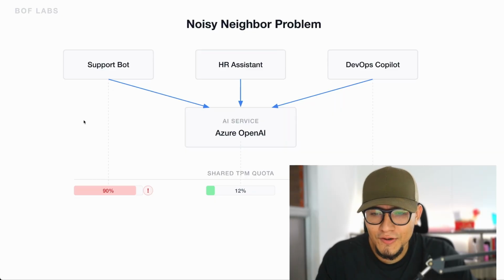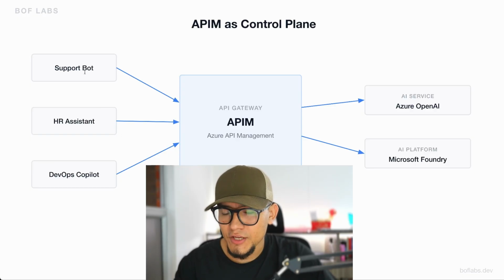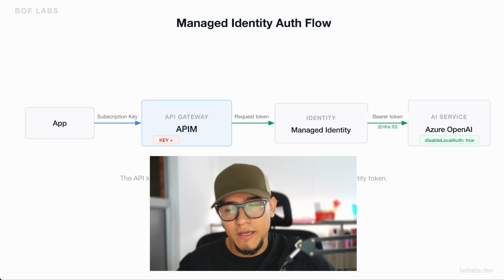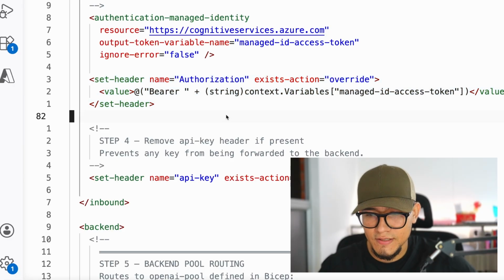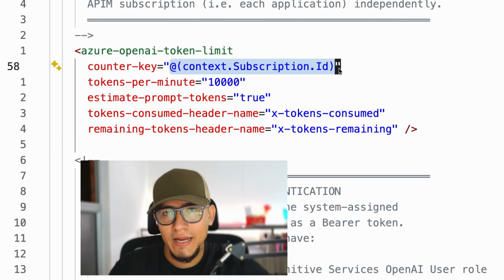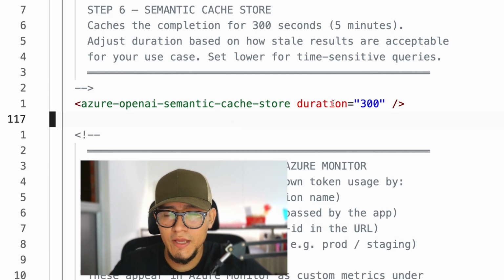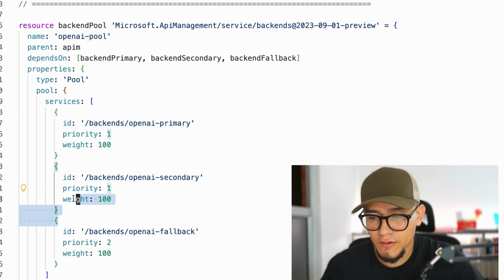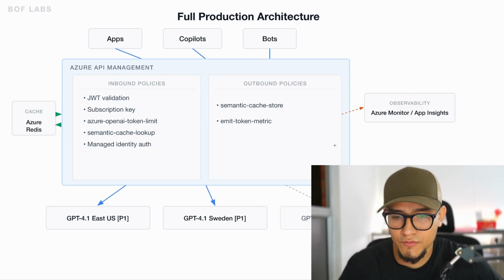Stop Calling Azure OpenAI Directly And Use This Pattern Instead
In this video, I walk you through the enterprise AI gateway pattern on Azure, built around Azure API Management.

- Why calling Azure OpenAI directly breaks in production
- How APIM becomes a control plane between your apps and AI backends
- Eliminating API keys entirely using Managed Identity (with Bicep)
- Enforcing per-app token quotas using azure-openai-token-limit policy
- Semantic caching with Azure Managed Redis to reduce token spend
- Backend pools with priority routing and circuit breakers (with Bicep)
- The full architecture: apps → APIM policies → AI backends

TIMESTAMPS
0:00 — Introduction
0:50 — The Problem in a nutshell
1:36 — APIM as an AI gateway
2:42 — Security pattern
5:08 — Token limits, per-app quotas + semantic caching
6:53 — Resiliency: backend pools, circuit breakers
8:18 — The full production architecture
14:30 — Closing